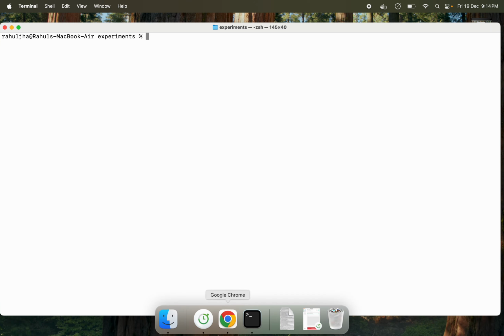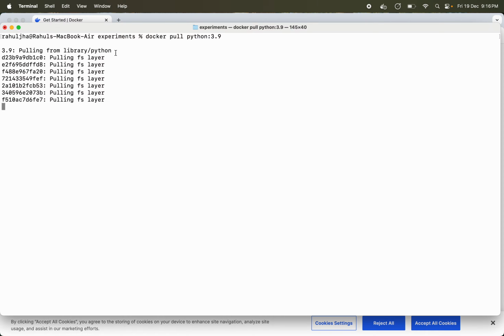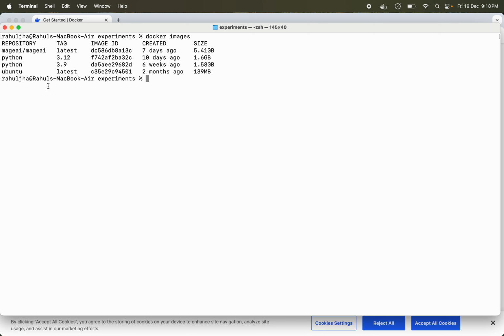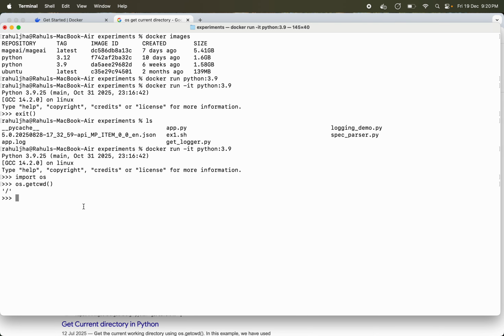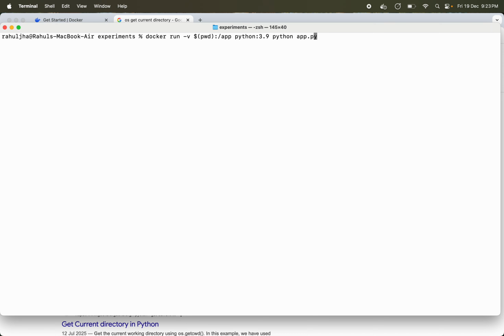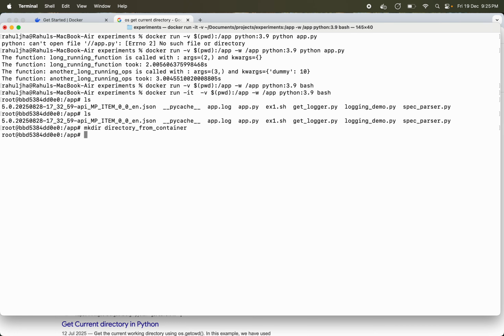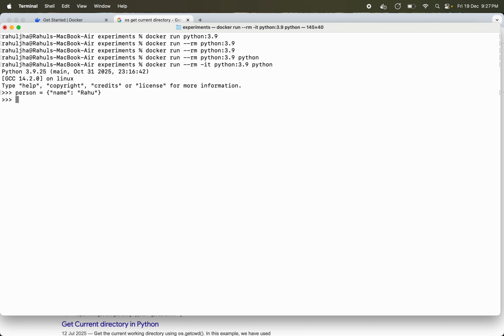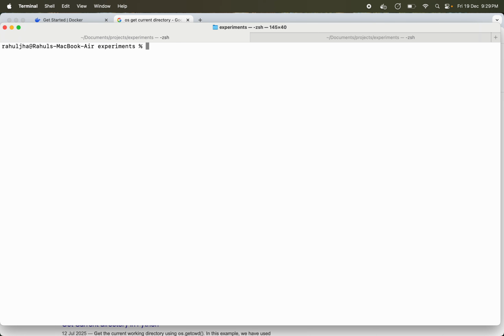Stop Breaking Your System: Manage Multiple Python Versions with Docker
Are you tired of managing multiple pyenv versions or breaking your system Python? Docker is the ultimate solution. In this tutorial, I show you how to wrap your Python projects in specific versions (3.9, 3.11, 3.12, etc.) using Docker containers to ensure perfect environment isolation.

What you'll learn:

How to choose the right Python base image.
Switching between versions instantly.